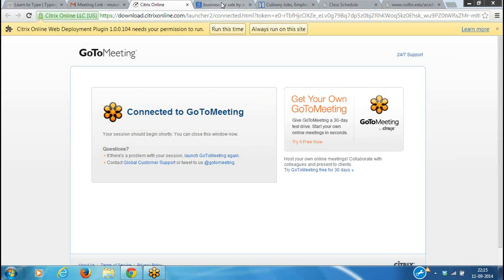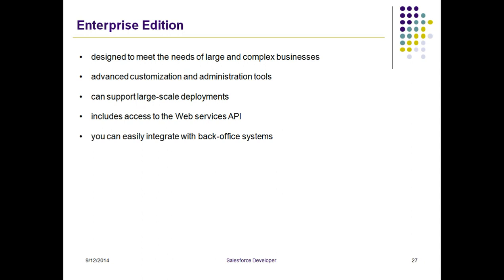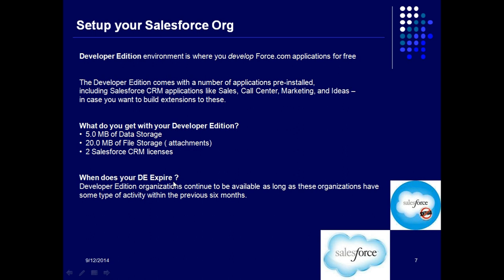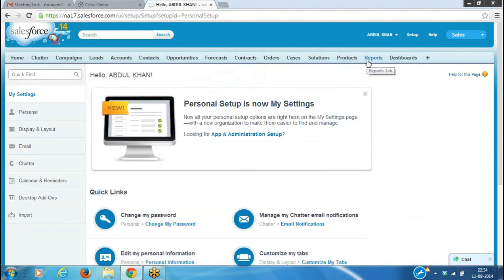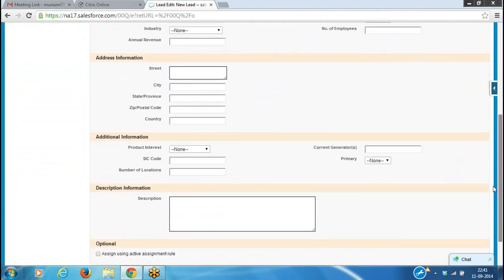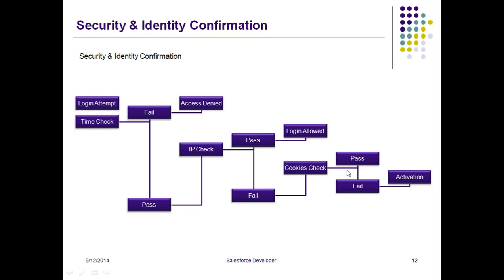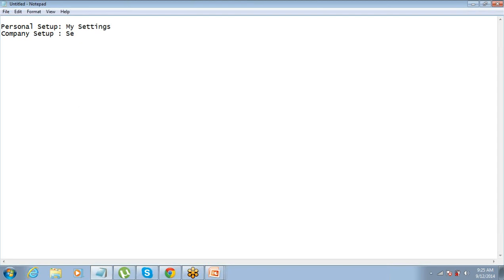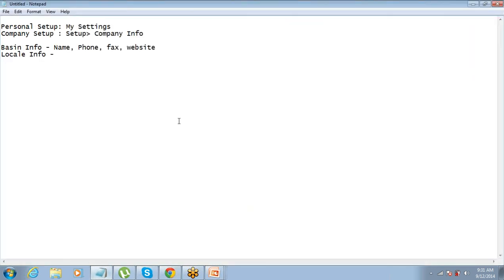Editions & Licenses, Company Setup & Security & Identity Confirmation